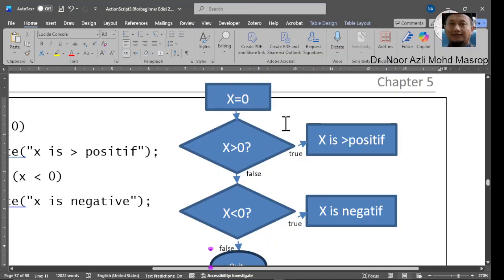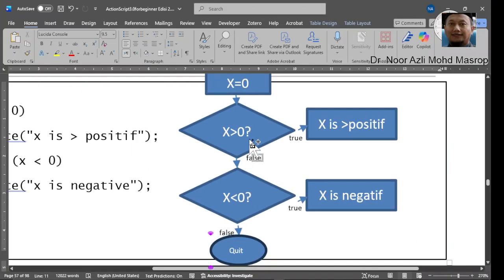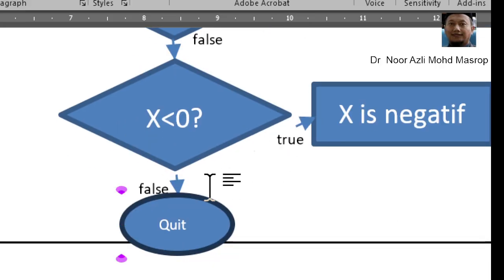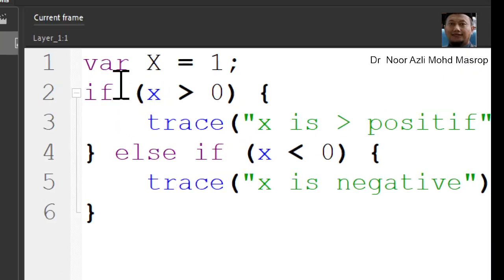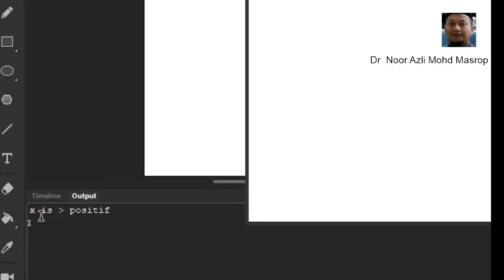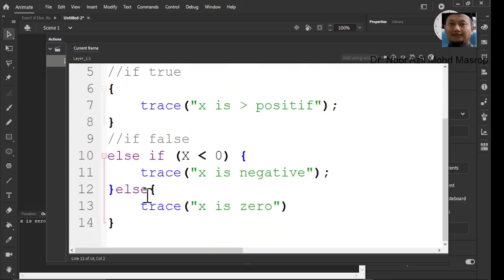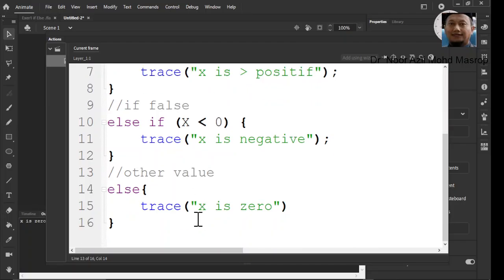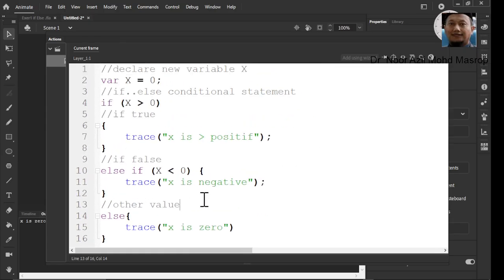AztionScript 3.0 if...else if else